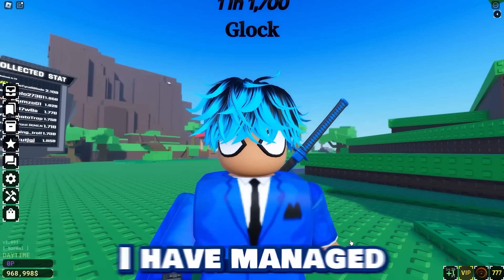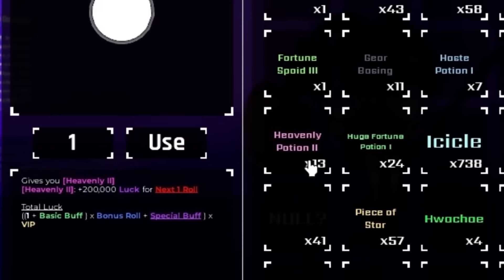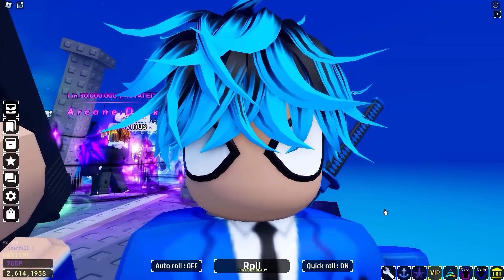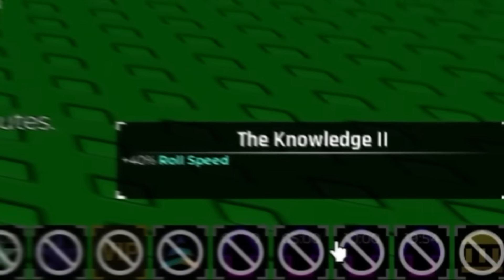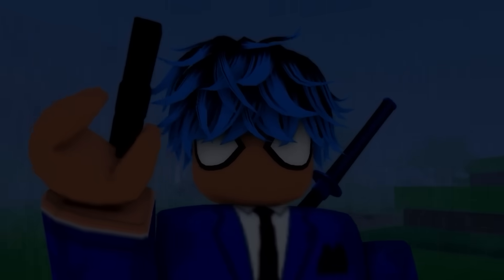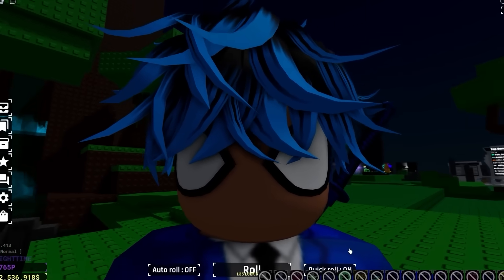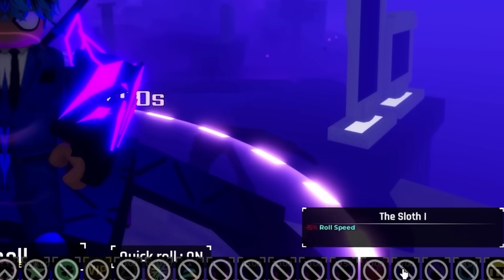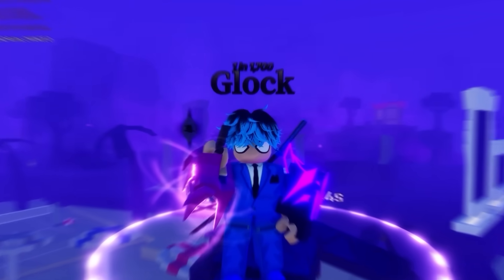USING SOL’S RNG BUFF GLITCH FOR AN INSANE AMOUNT OF LUCK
Today BachaBlox is breaking the Sol's RNG buff system once again by equipping a total of 25 extra buffs and then using a Heavenly 2 Potion. Will Bacha cook a rare new aura? Let's find out! :D